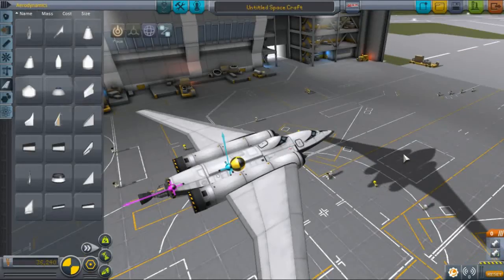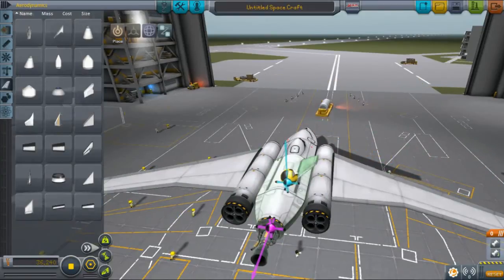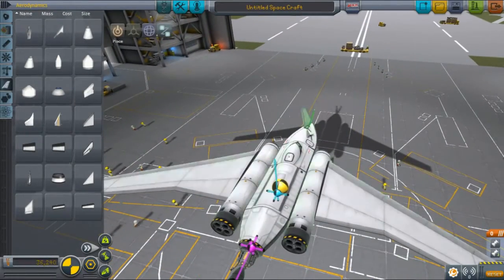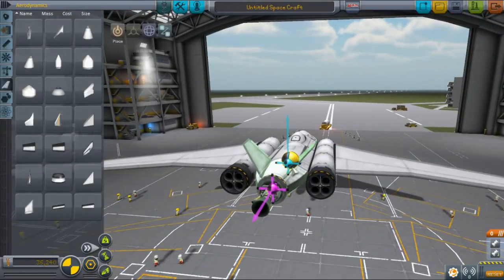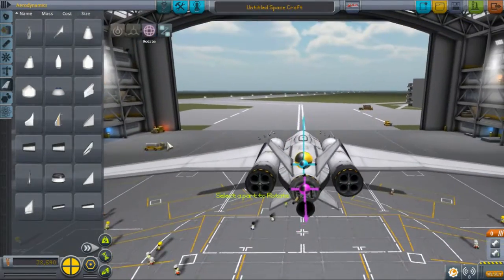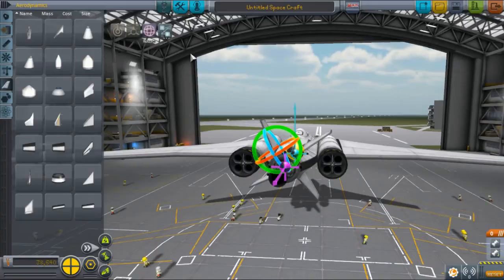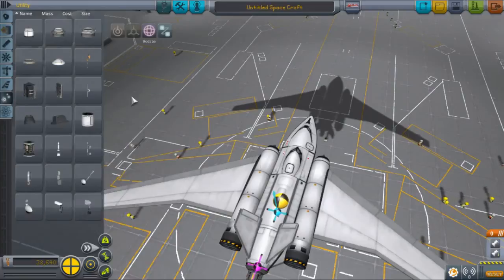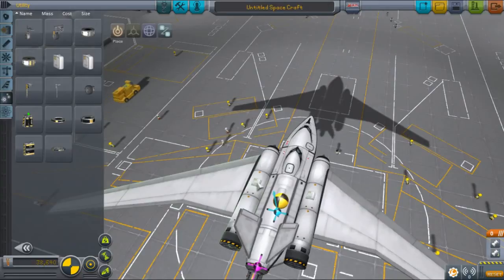Kerbal Space Program Construction Tip: Symmetry and Angle Snap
The vehicle construction system in KSP can be complicated and a bit daunting. Here, I give you a couple tips on features of the game that I didn't figure out for a while. Now that you know them get out there and build some spaceships!